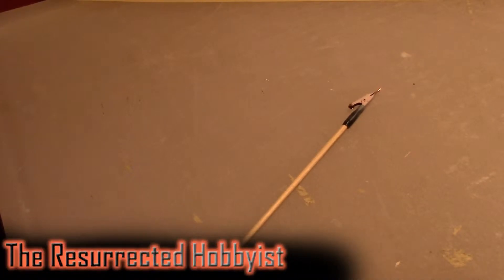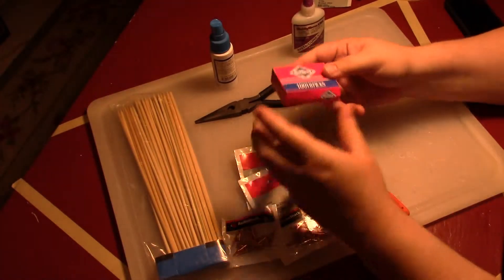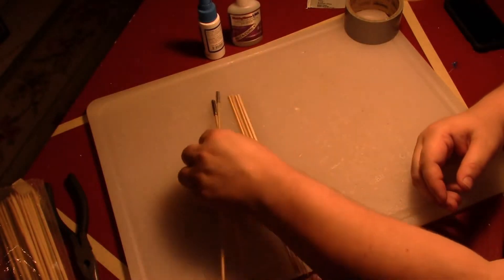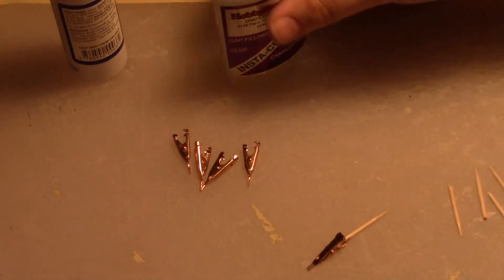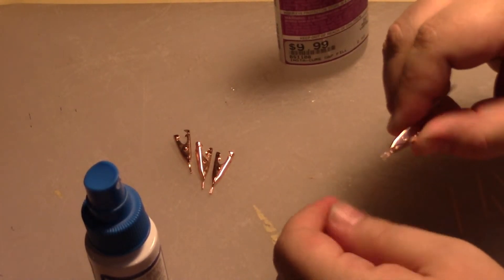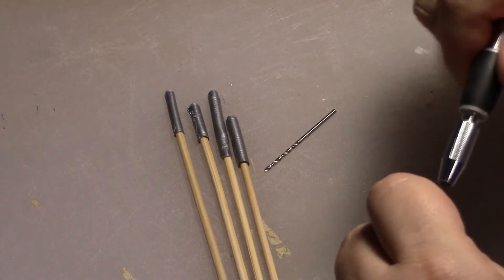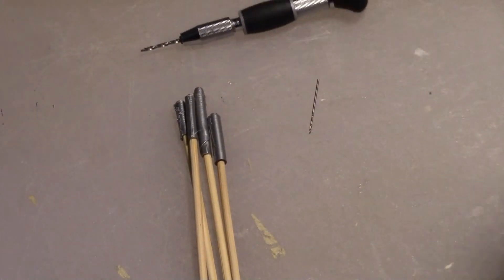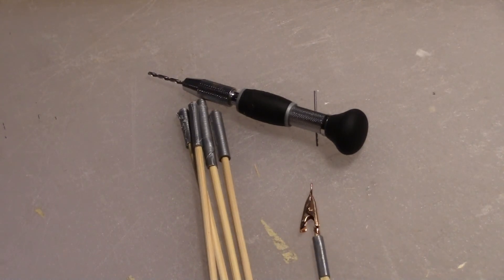Tutorials: Mounting Poles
The Ressurected Hobbyist shows you how you can build a set of mounting arms to hold parts for painting or priming. They allow you to hold a part with near pin-point accuracy with out the risk of finger prints or of painting your fingers in the process.